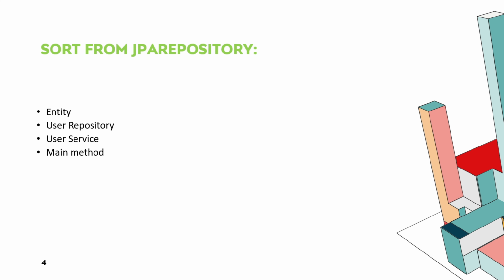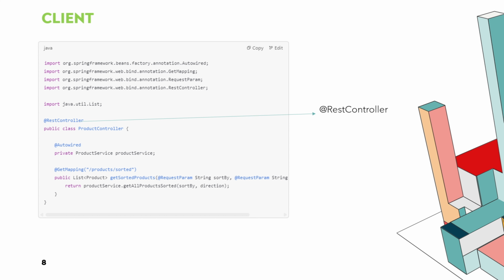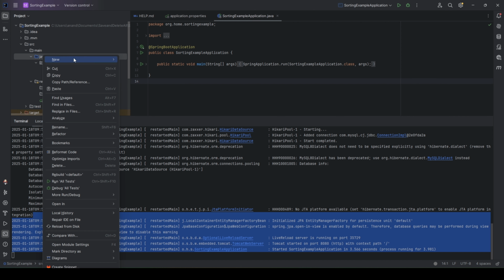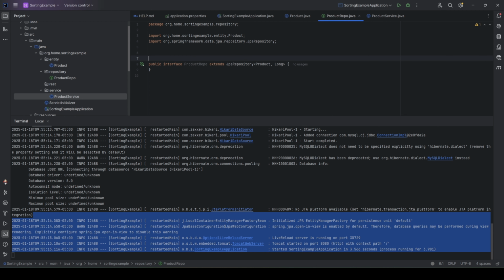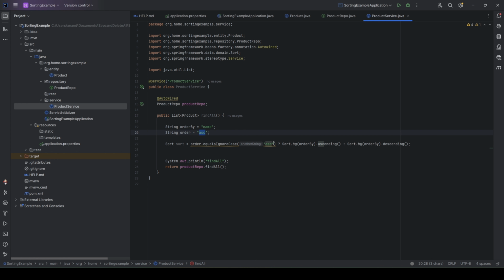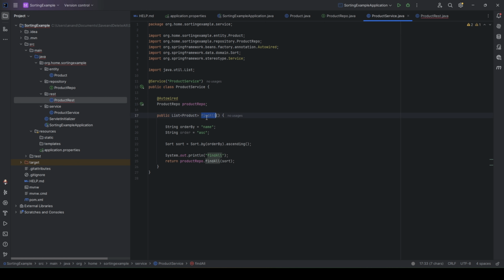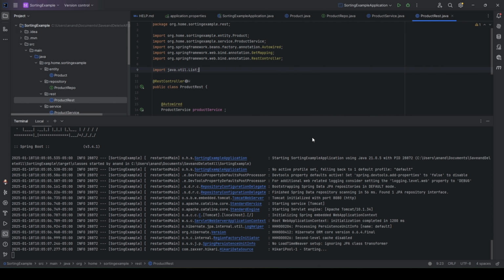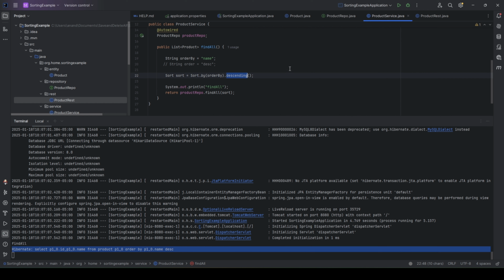Spring JPA findAll(Sort sort)📣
In this example, the ProductService has a method findAll() which fetches all Product records sorted by name in ascending order or descending order. The ProductService uses this repository method to get the sorted list, and the ProductRest exposes this functionality via a REST endpoint.